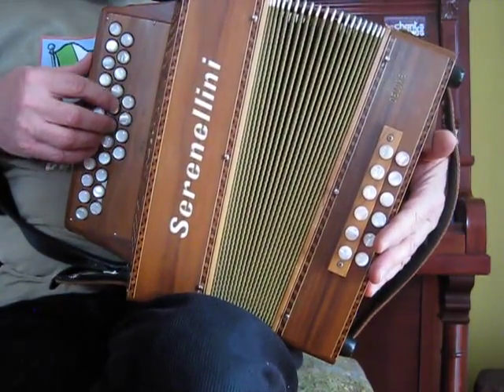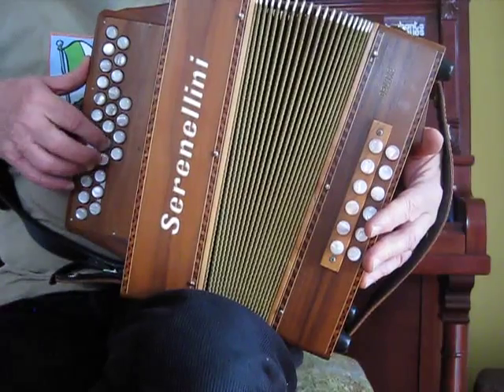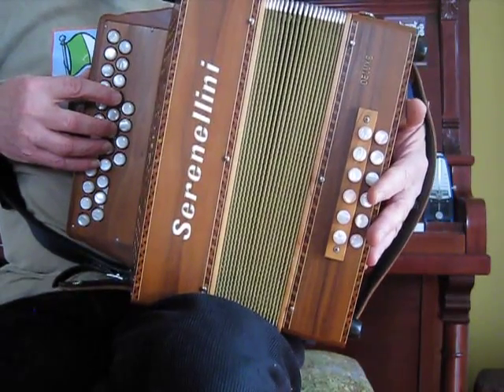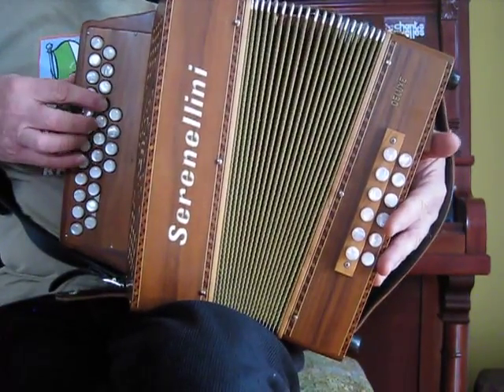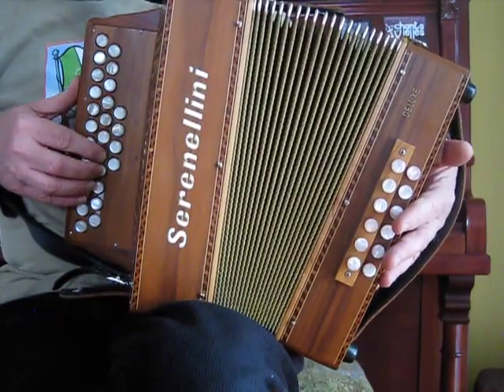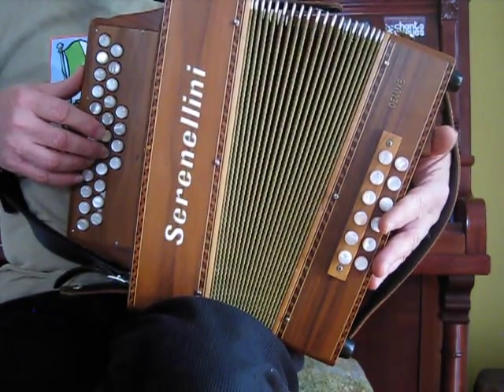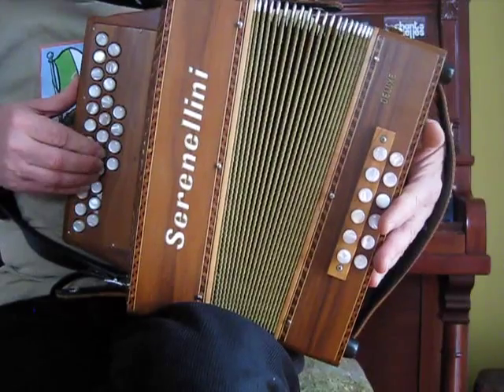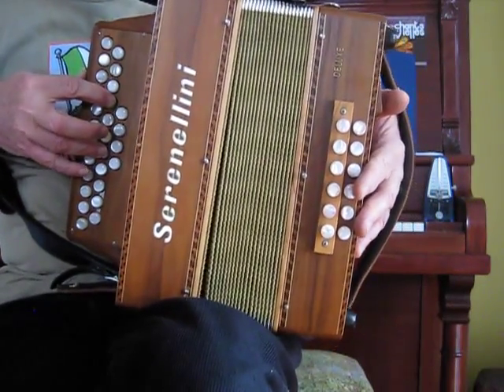Tobin's Favourite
Irish button accordion basics - Tobin's Favourite (double jig) for C#/D box.

For my students at the Siamsa School of Irish Music, Montreal - and anybody else who may find them useful.